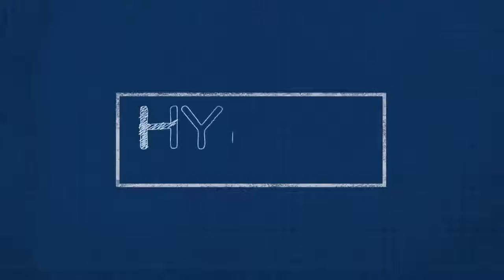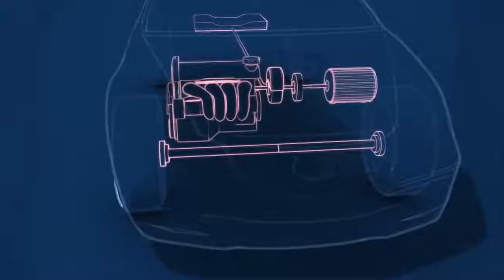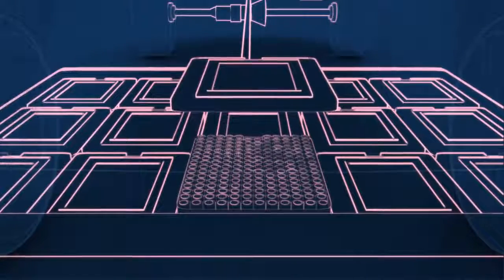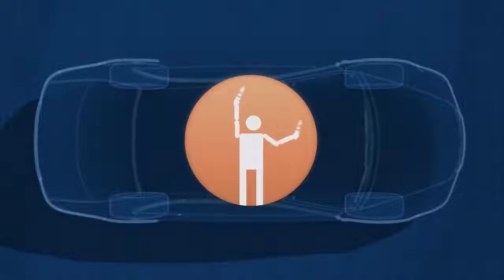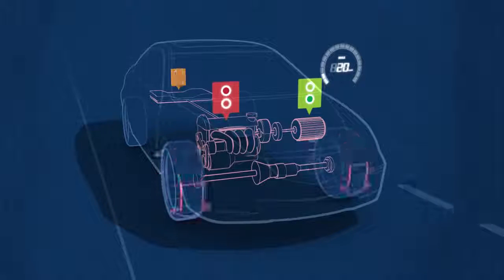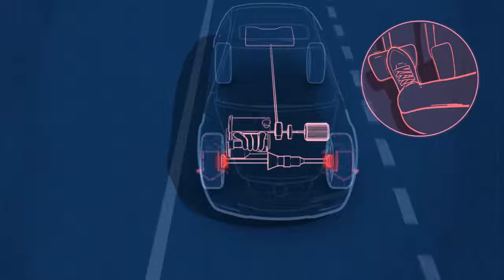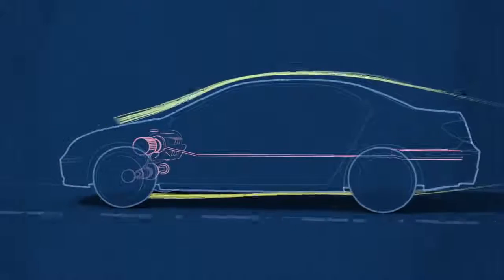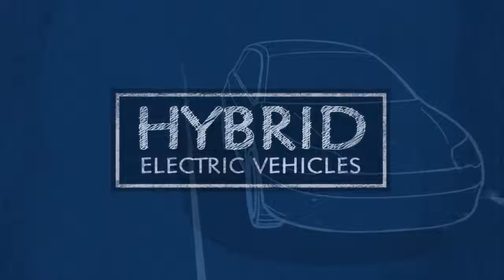Hybrid Electric Vehicles